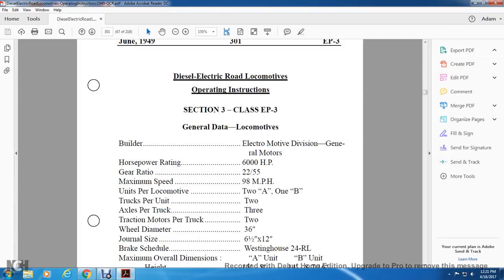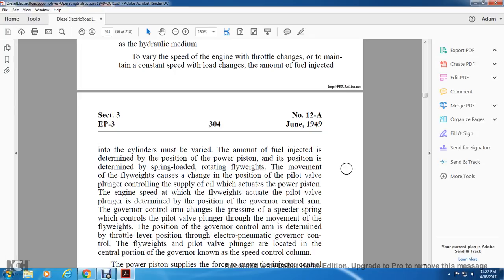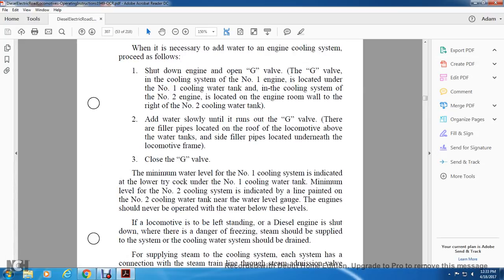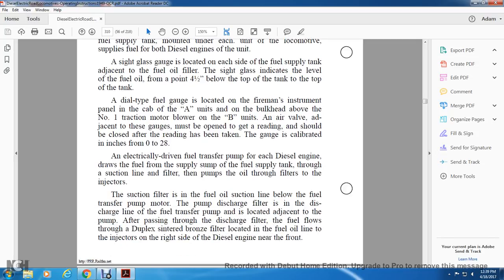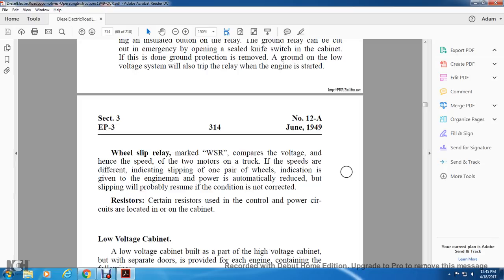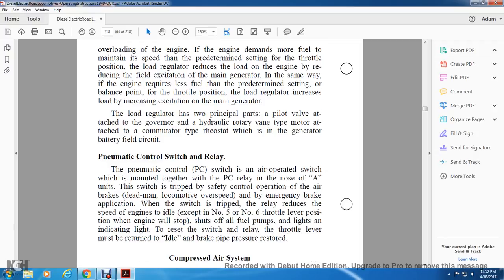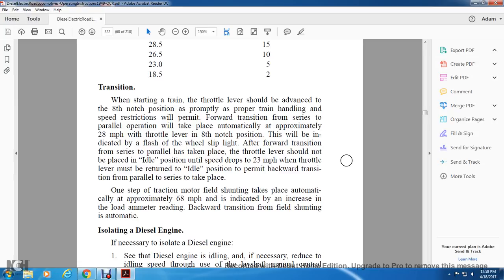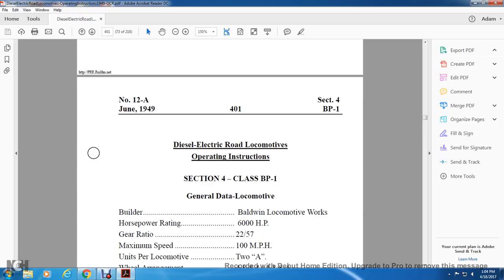PENN RAIL ROAD SWITCHERS ENGINEMAN FIREMEN HELPERS PART3